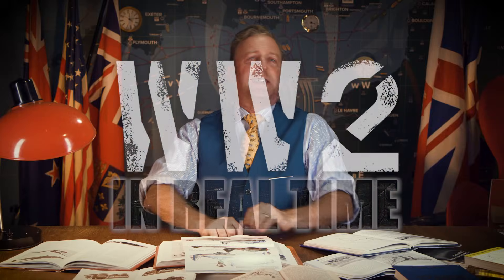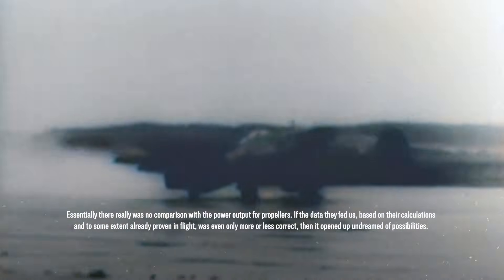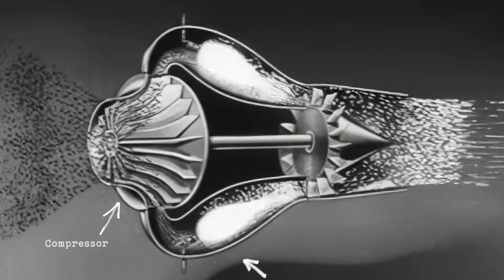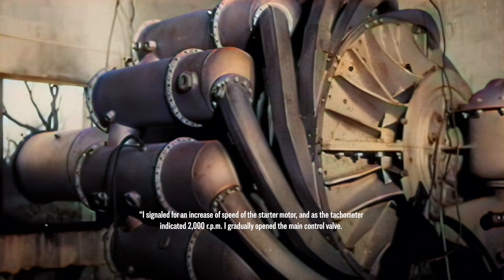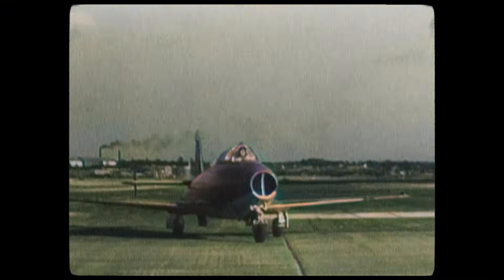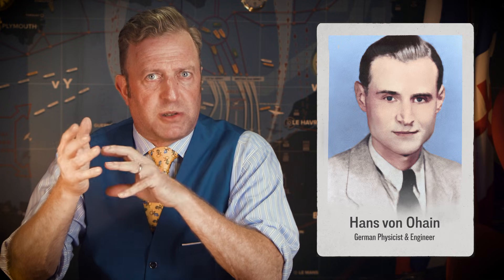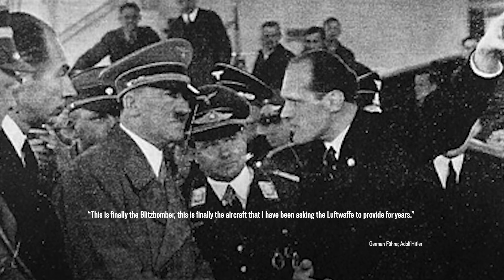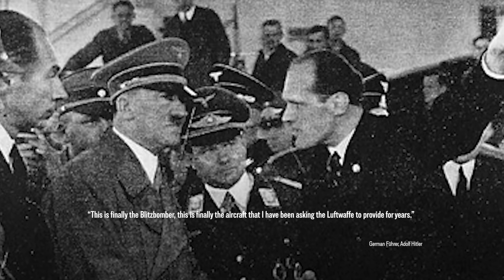WW2 Jet Engine Development - WW2 Special Documentary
Jet planes and jet engine technology revolutionized air travel, as we are all well aware.  However, the development of jet planes during WW2 was fraught with all sorts of obstacles and hurdles.  Let's take a look at it.

Hosted by: Indy Neidell
Director: Astrid Deinhard
Producers: Astrid Deinhard and Spartacus Olsson
Executive Producers: Astrid Deinhard, Indy Neidell, Spartacus Olsson
Creative Producer: Marek Kamiński
Community Management: Ian Sowden
Written by: Indy Neidell
Research by: Indy Neidell & Markus Linke
Edited and color graded by: Simon J. James
Artwork by: Mikołaj Uchman
Sound design by: Marek Kamiński & Simon J. James
Colorizations by:
Mikołaj Uchman

Image sources:
Heinrich Hoffman
Bundesarchiv_Bild_183-H28426,_ W. Messerschmitt